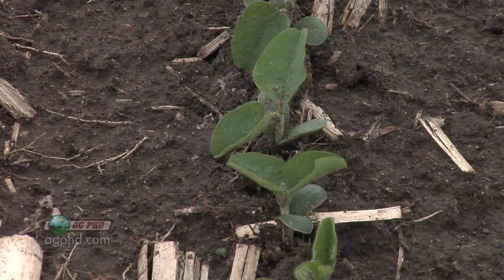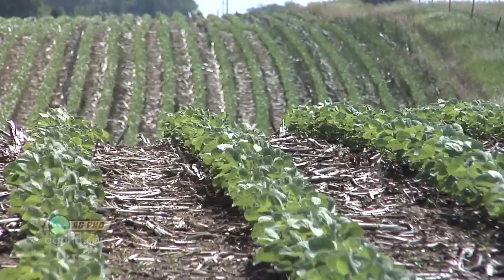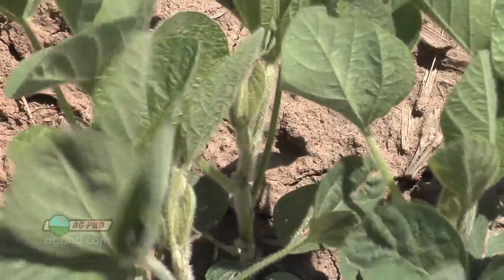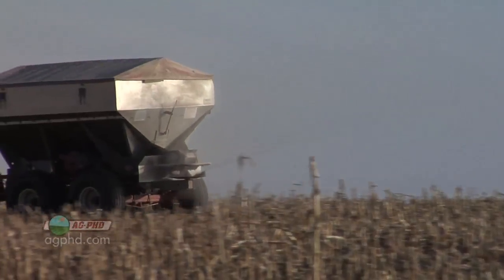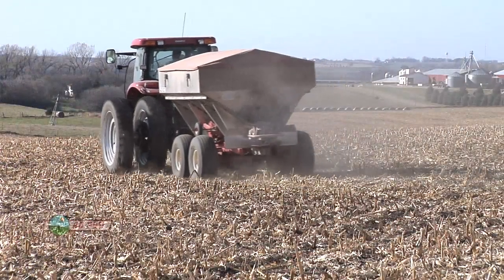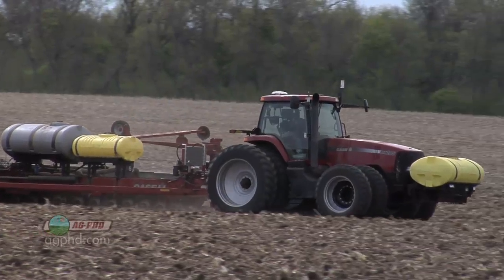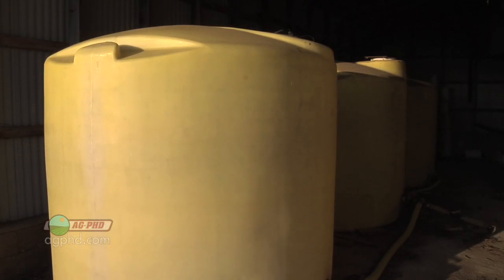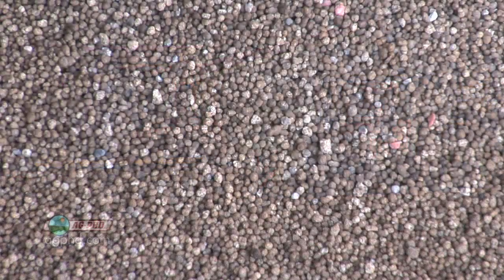Soybean In-Furrow Fertility #683 (Air Date 5/8/11)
Brian & Darren look at putting fertility in-furrow with your soybean seed.